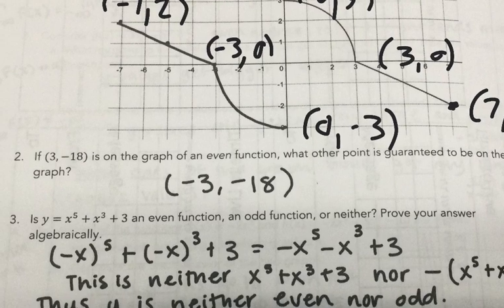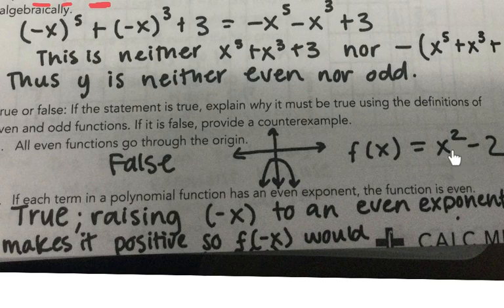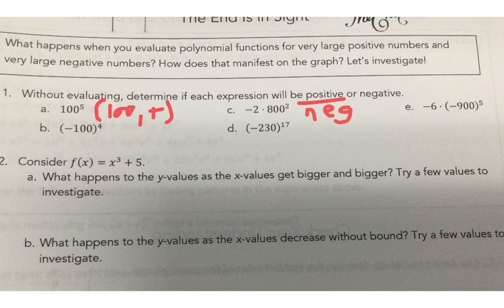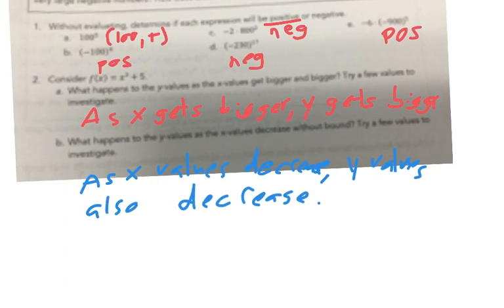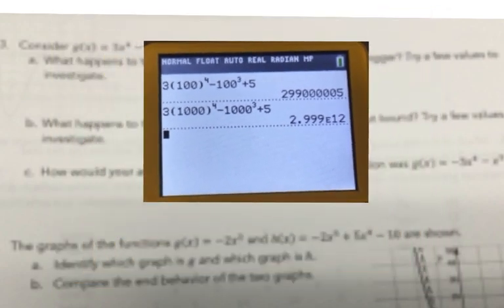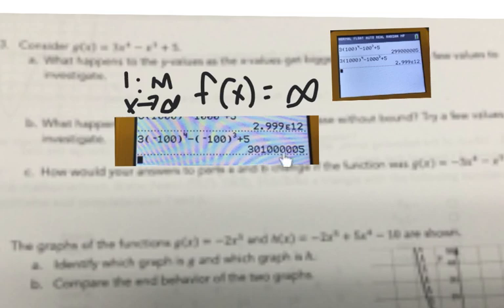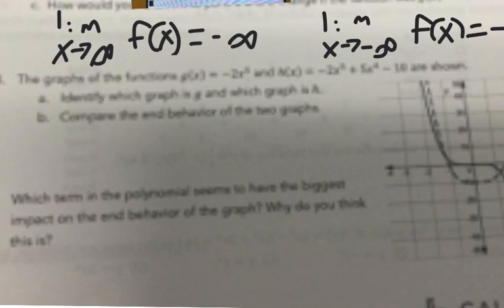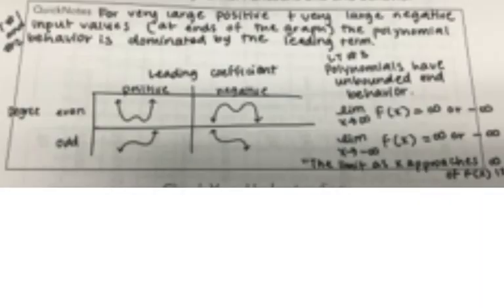precal 1.14 lesson